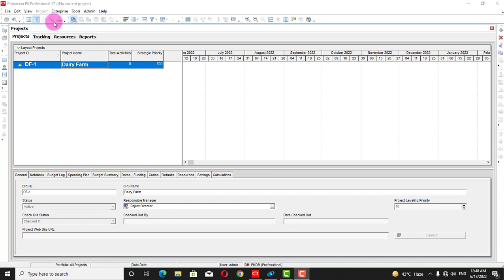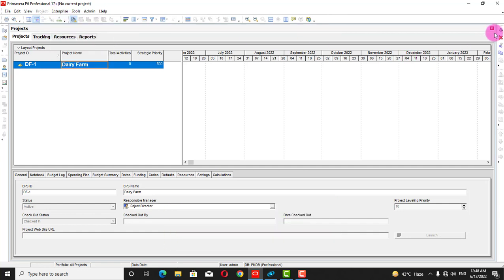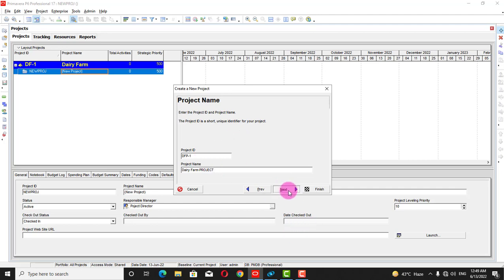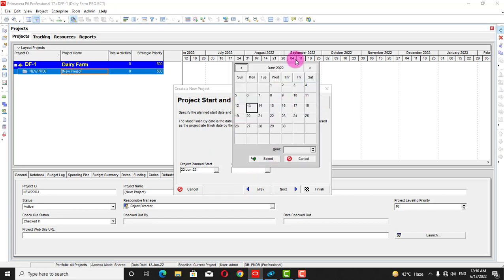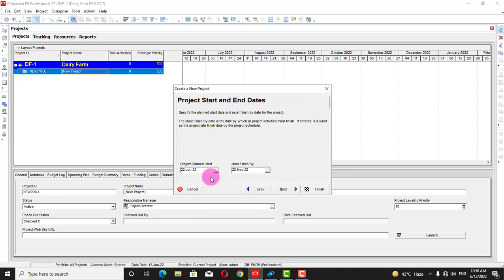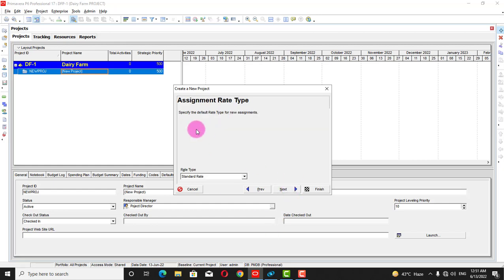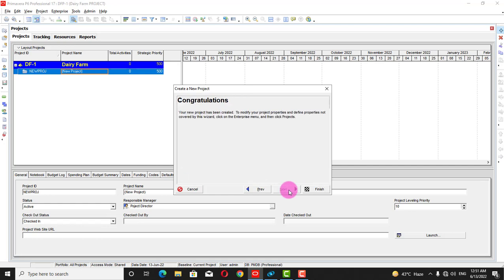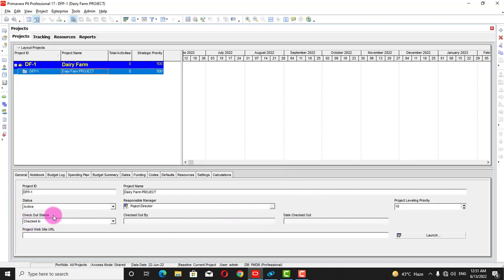Primavera P6 Tutorials| How to Create a New Project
Hi
Primavera P6 Tutorials are designed to help you learn the software quickly, with a focus on what's essential and what the software is capable of. A series of tutorials that will teach you how to get started with EPS in Primavera.
Primavera P6 Tutorials is the channel for free video tutorials for Primavera P6. We teach you how to create your first project, what is Project Budgeting, and how to make an example bar chart.
Learn how to create a new project in the Primavera P6 software. These tutorials are fast, easy, and no fancy computer skills needed.